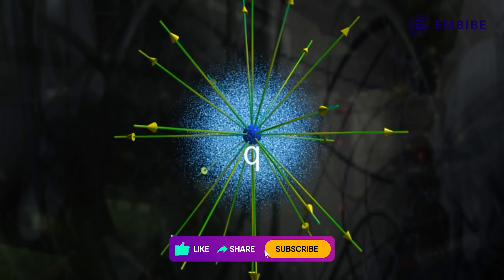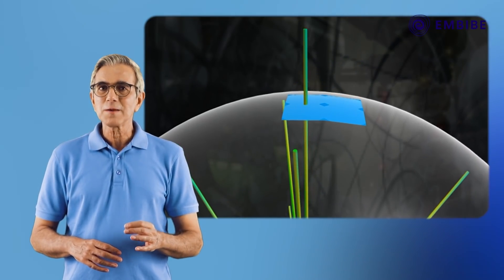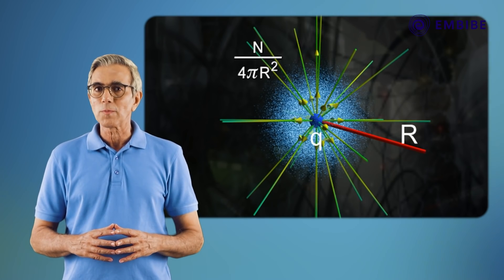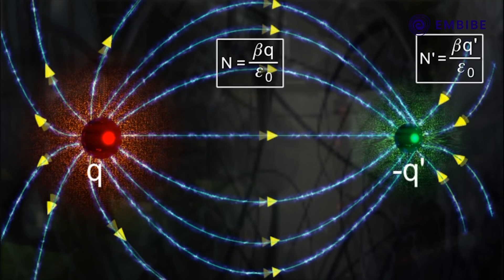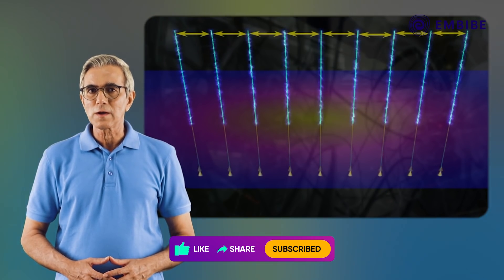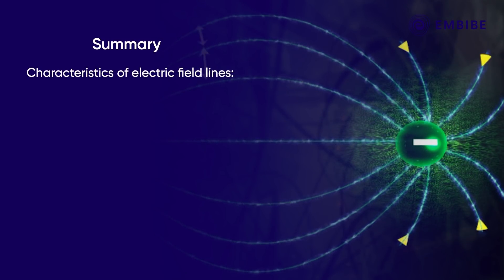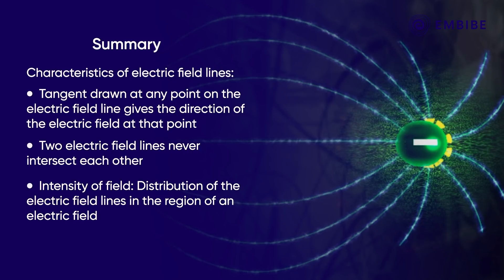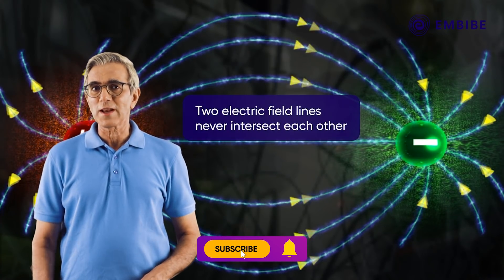Characteristics of Electric Field Lines | Physics | CBSE Class 11&12 | Embibe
Embibe brings you exciting video on Physics.
Watch this video to learn Characteristics of Electric Field Lines.

In this video, we will study how understanding electrostatic phenomena gets easier when we are able to see the electric field of a charge. To make this easier, mathematics can make you visualize what imaginary